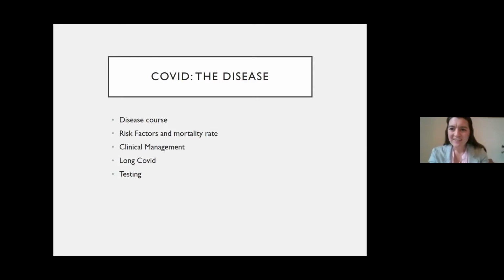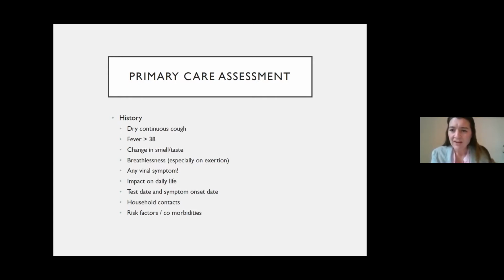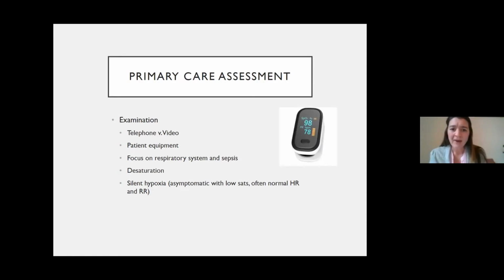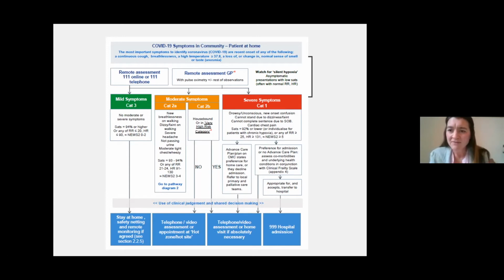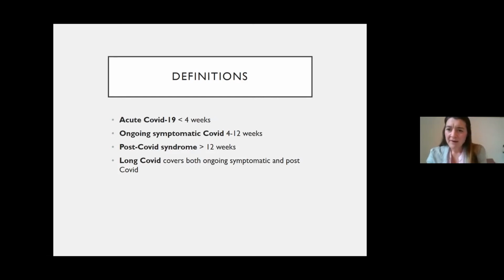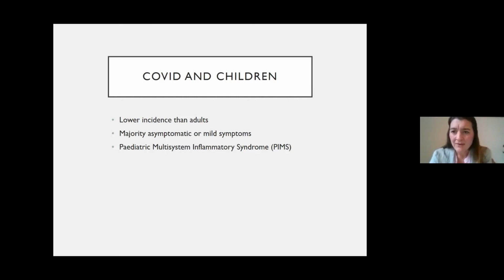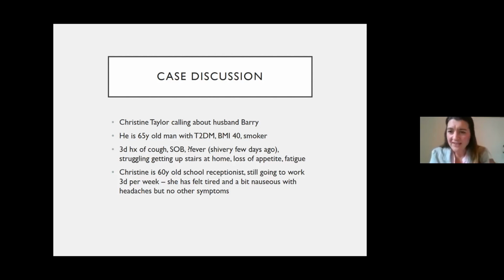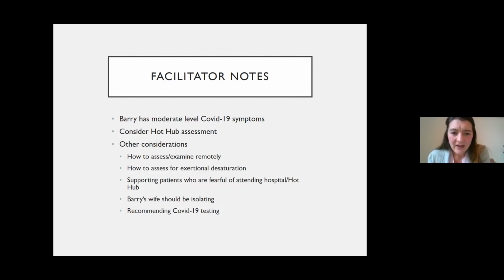Episode 1: Managing COVID- Your Patients and You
The Supported Return to Training (SRTT) is a programme intended to support doctors to return to postgraduate medical training after a period of time out for a variety of personal or professional reasons.

This is Episode 1 of the The "Return to Work in General Practice"  series, curated by Hammersmith and Fulham Training Hub, is intended to support returning doctors by cultivate their confidence in returning to practice in a COVID era.

This series was supported by Health Education England London and the SRTT Champions for London, Kent and Surrey